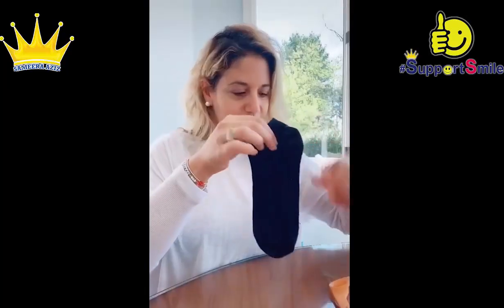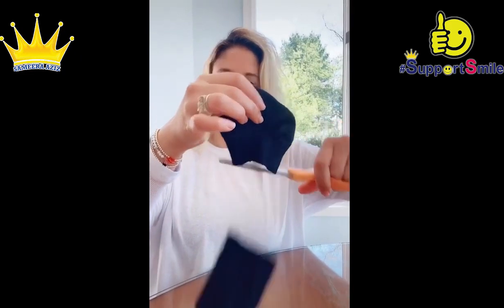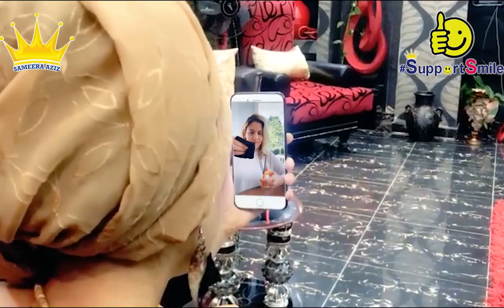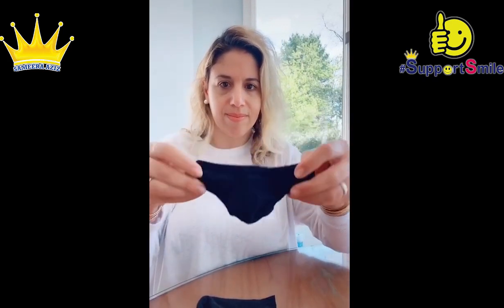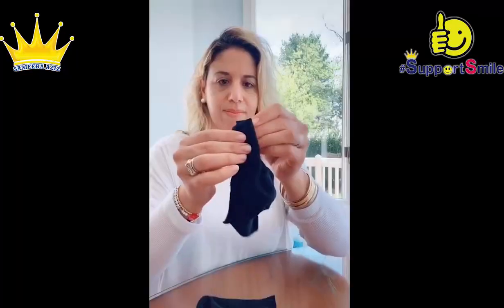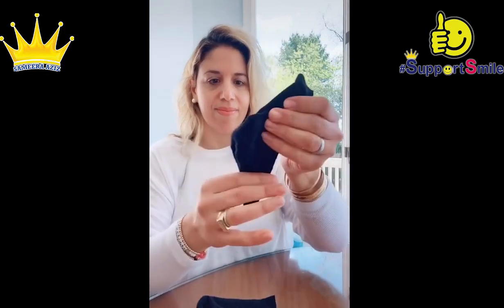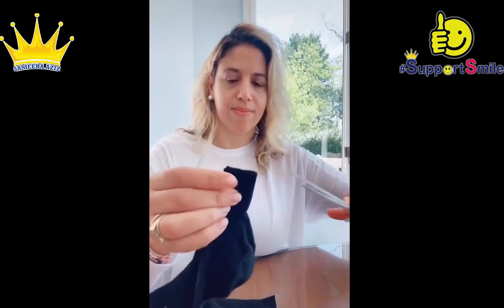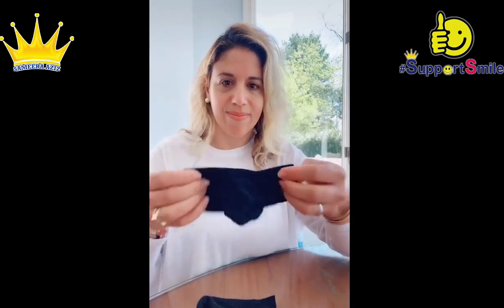Making the Face mask طرق سهلة لصناعة الأقنعة الواقية (Corona virus- فيروس كورونا)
Sameera Aziz is a Saudi filmmaker, Journalist, poetess and businesswoman based in Jeddah Saudi Arabia. SupportSmile is her slogan of positivity.